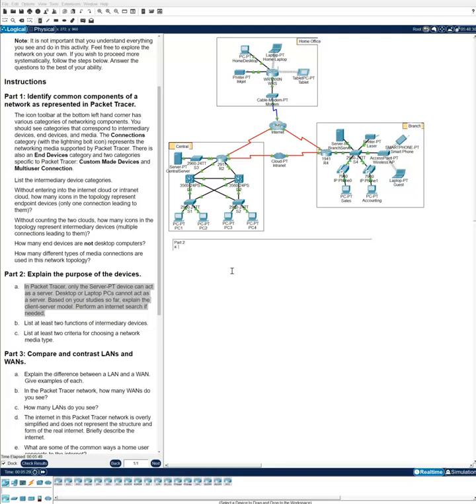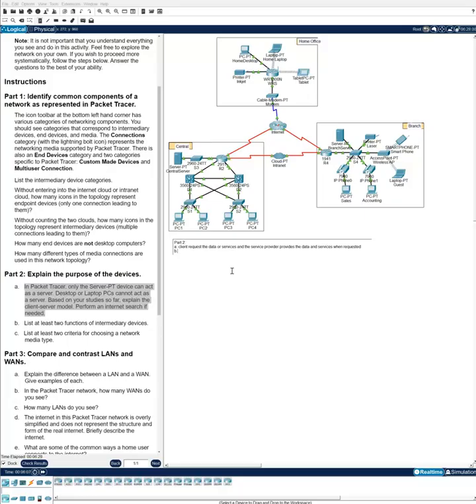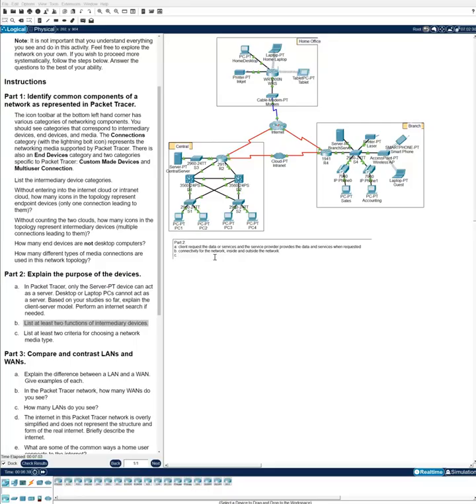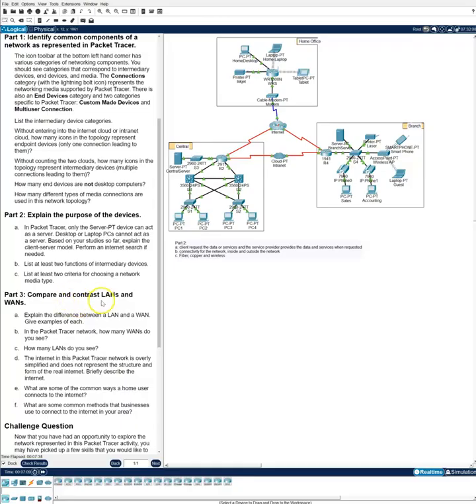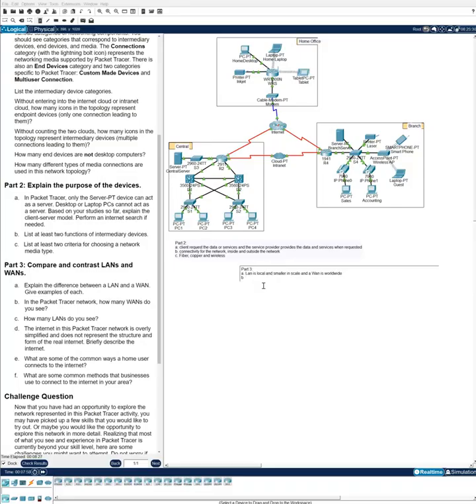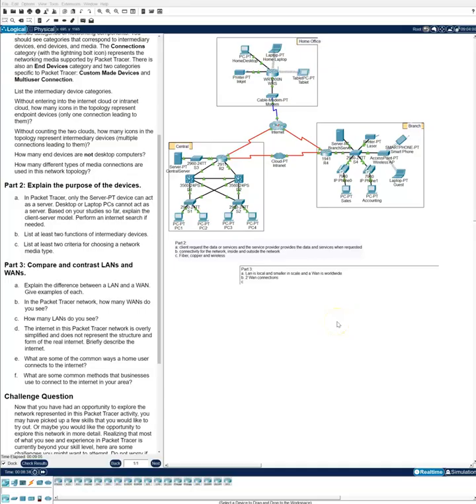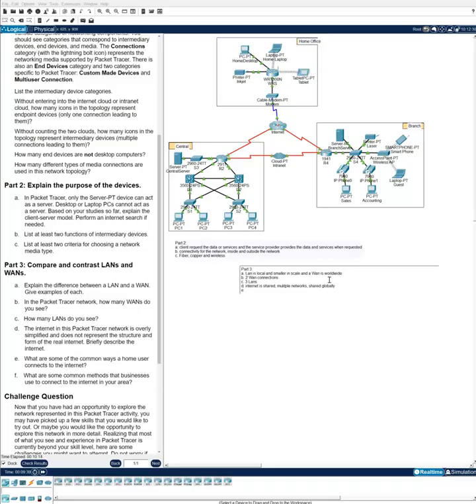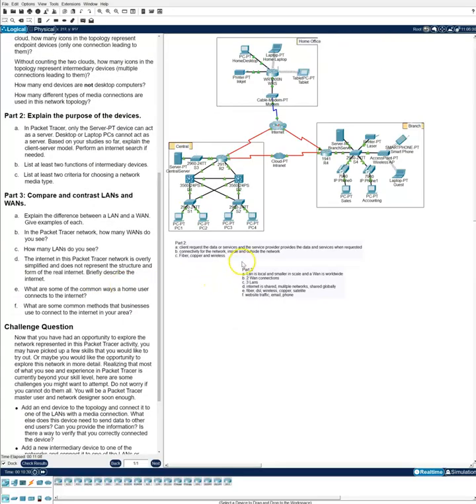Lab 1.5.5 packet tracer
This lab wants you to answer some questions while getting familiar with Packet Tracer.